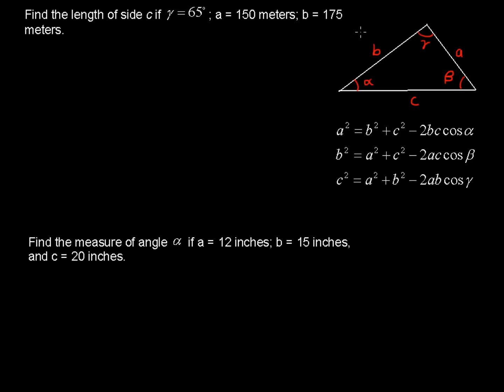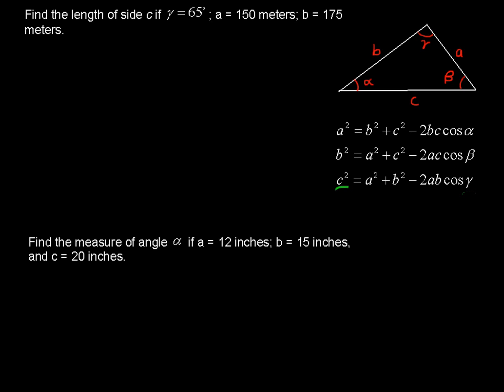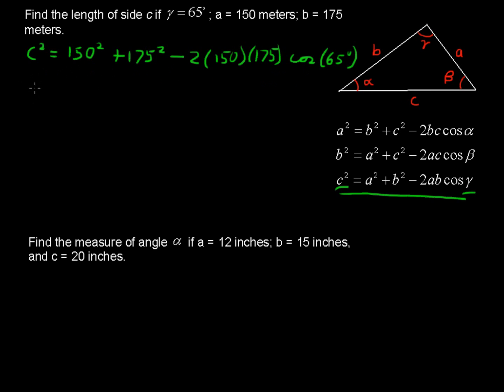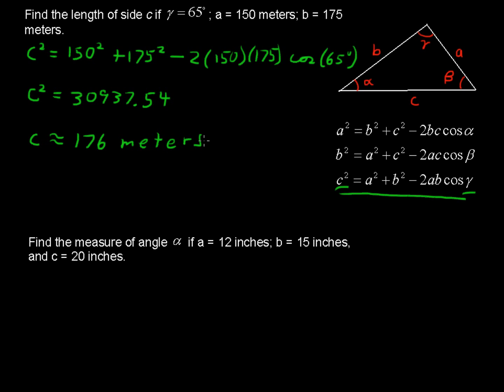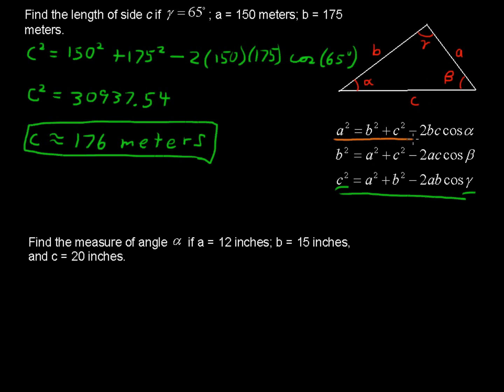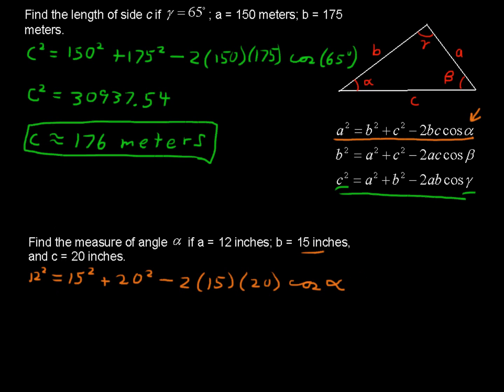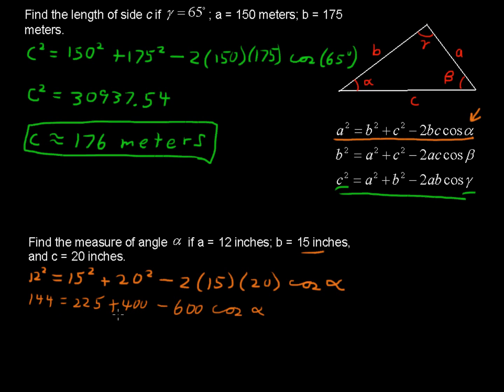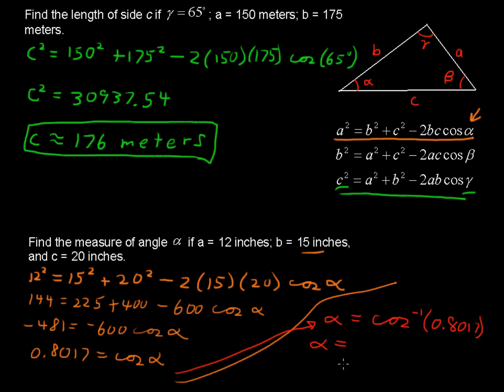The Law of Cosines - Precalculus Tips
Review The Law of Cosines in this Precalculus tutorial.  Watch and learn now!  Then take an online Precalculus course at StraighterLine for college credit.